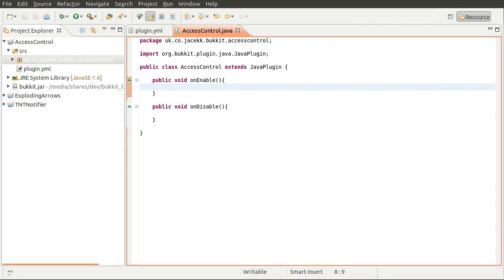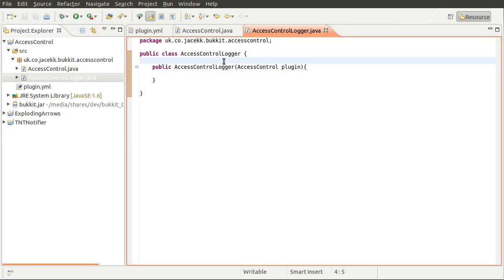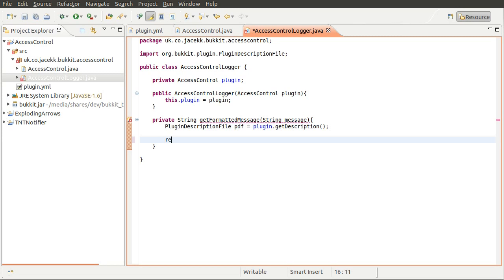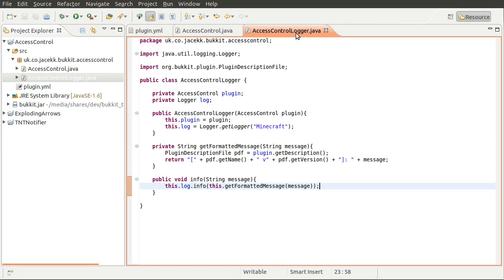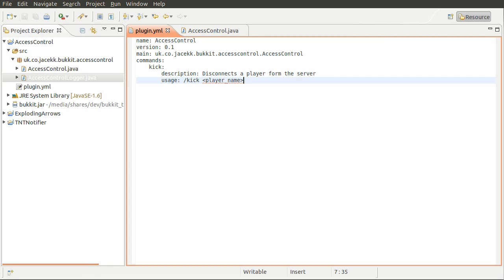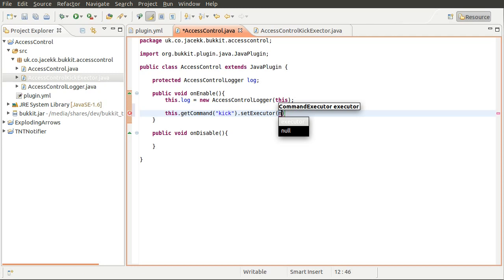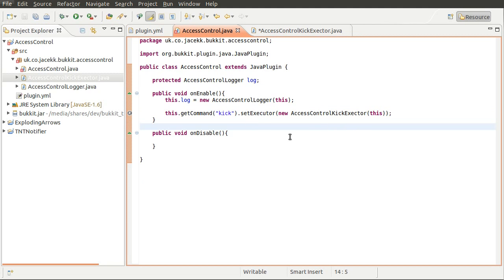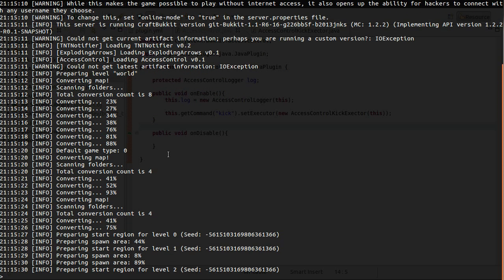Java Bukkit Plugin Tutorial: Command Arguments - Banning Plugin [part 01]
In this video I explain how to use arguments with your commands.